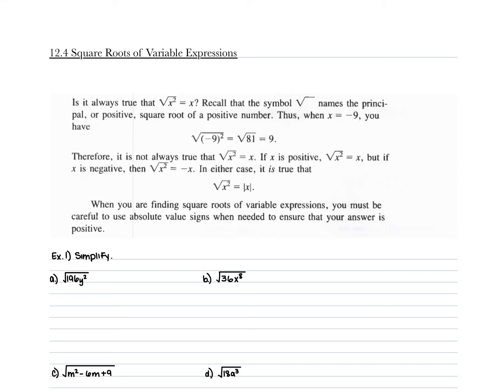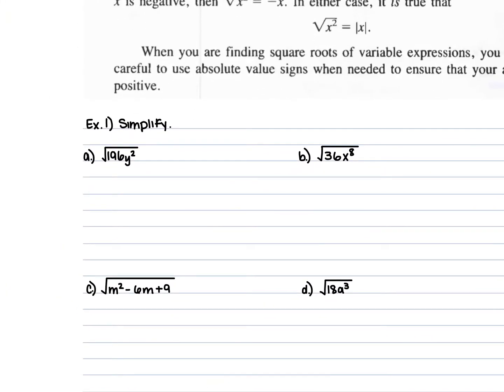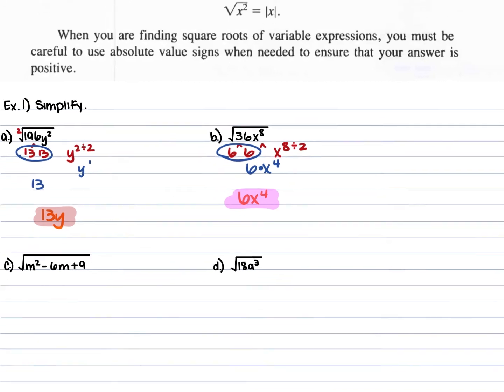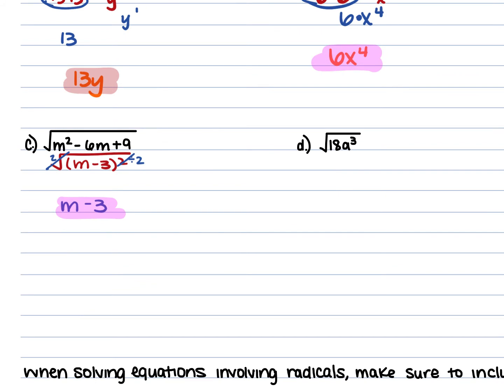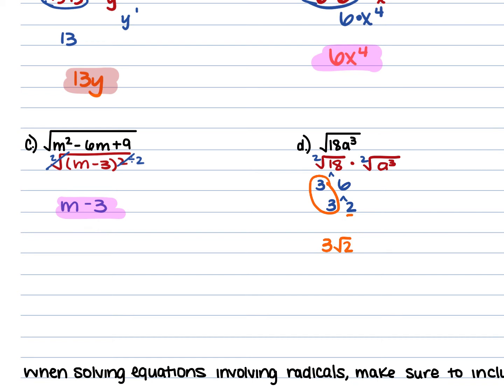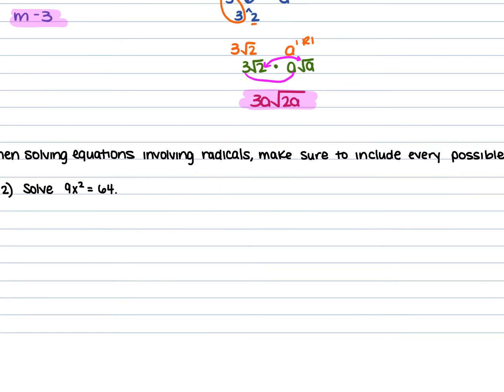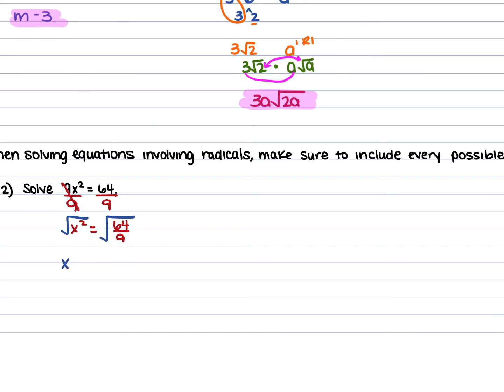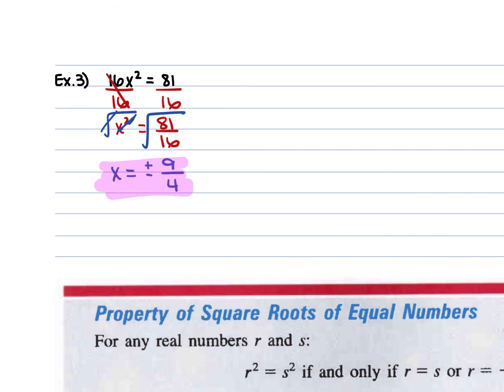12.4 Square Roots of Variable Expressions